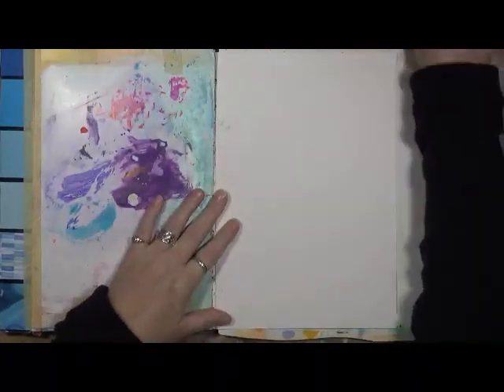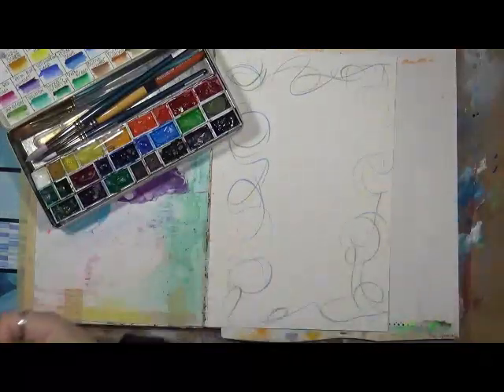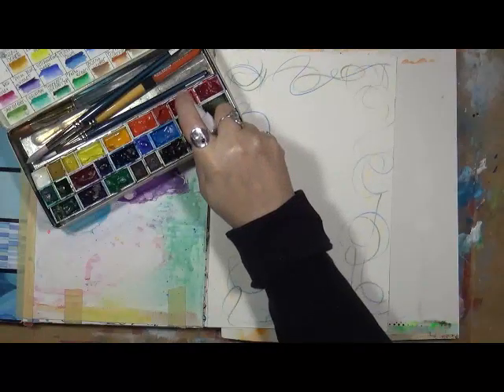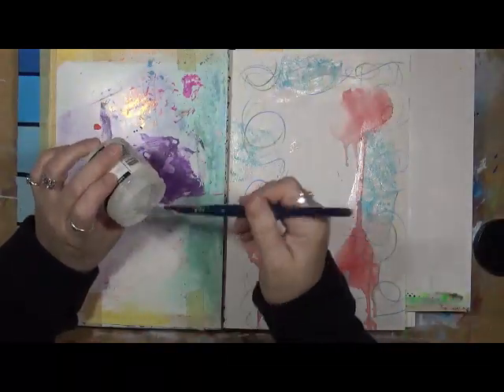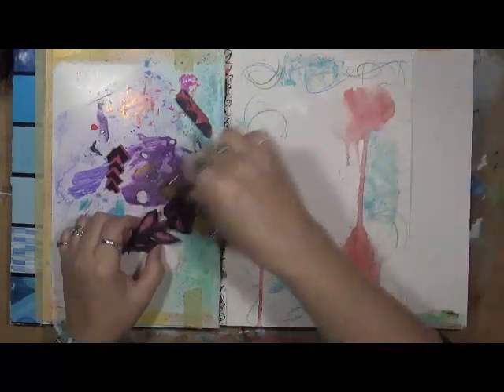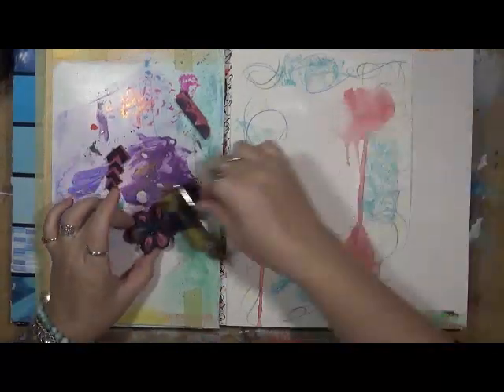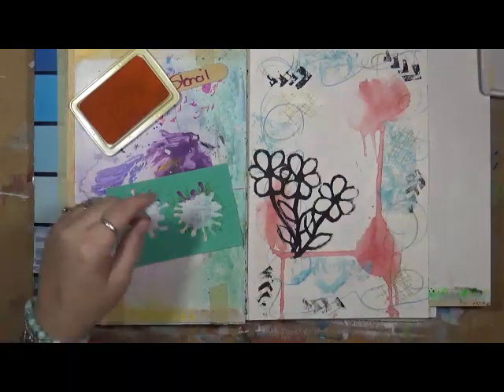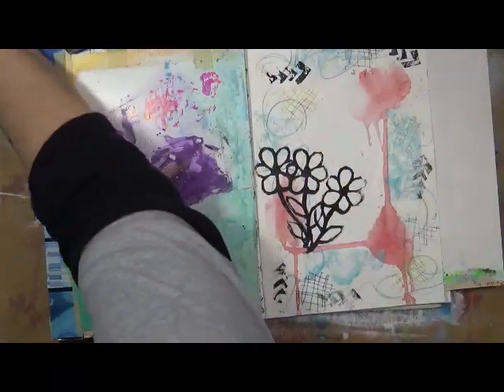Pick 10 December